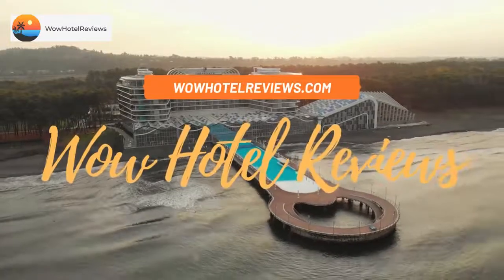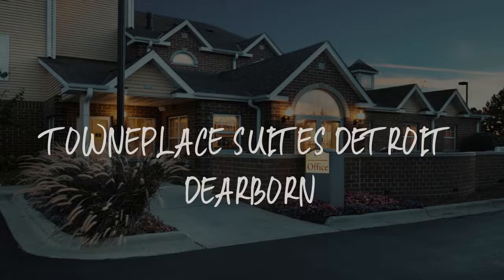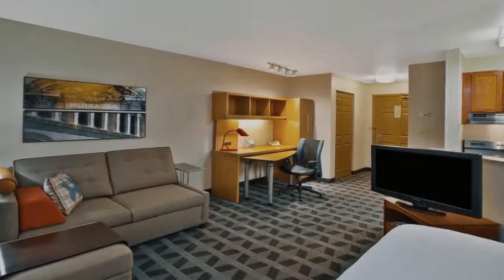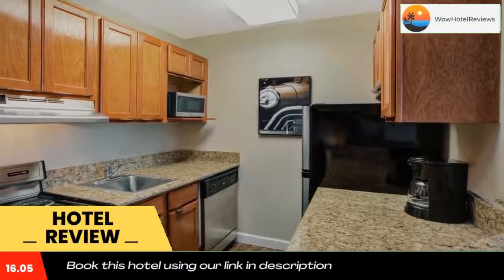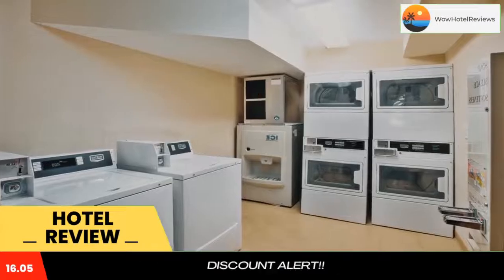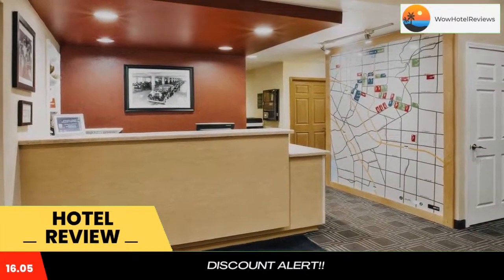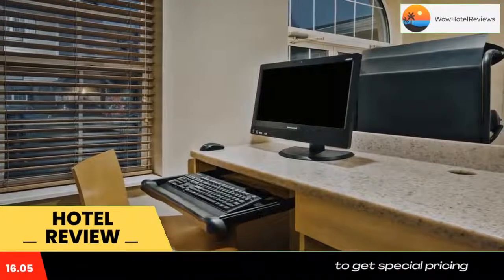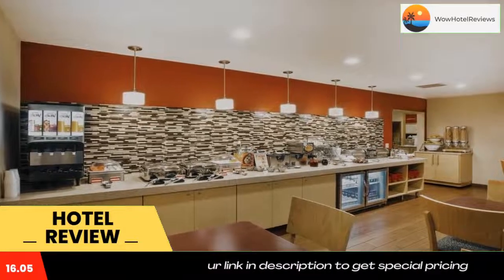TownePlace Suites Detroit Dearborn Review - Dearborn , United States of America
TownePlace Suites Detroit Dearborn

This hotel offers an outdoor pool and free Wi-Fi and is located next to Fairlane North Shopping Center in Dearborn. Each guest room’s fully-equipped kitchen has an oven and dishwasher.
For relaxation, TownePlace Suites Detroit Dearborn provides a spacious living area, equipped with cable TV, in all rooms. A work desk with an ergonomic chair is also offered.
Guests can enjoy a game of tennis and basketball on the Sports Court. Other hotel amenities at TownePlace Suites Detroit Dearborn include a 24-hour front desk and a business center.